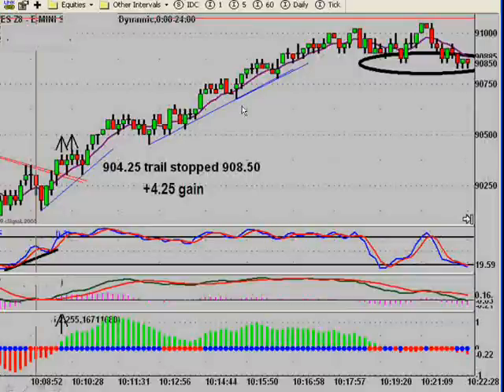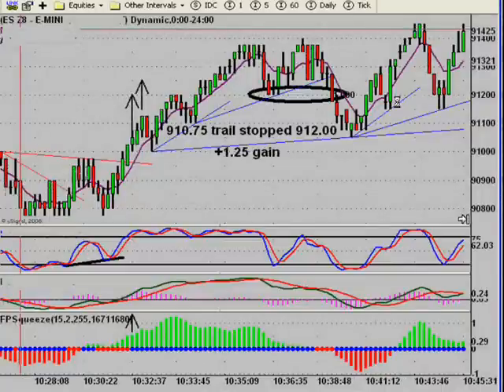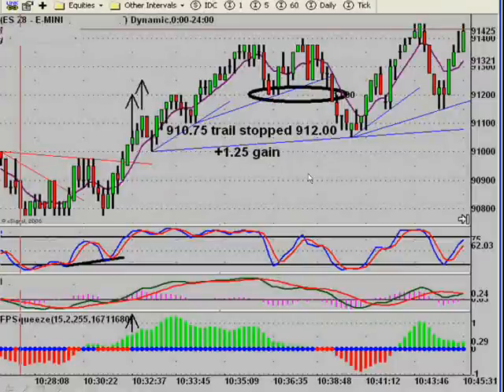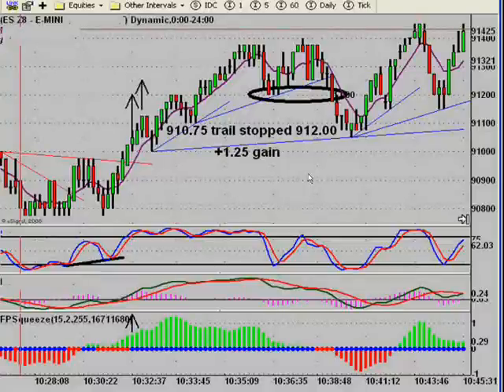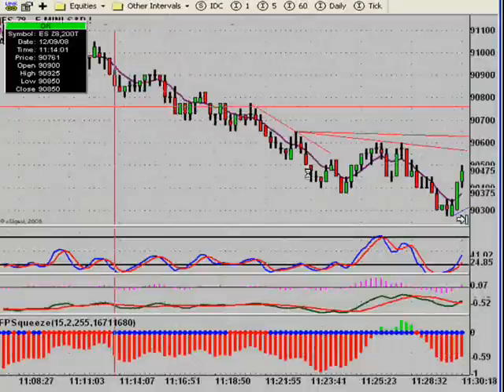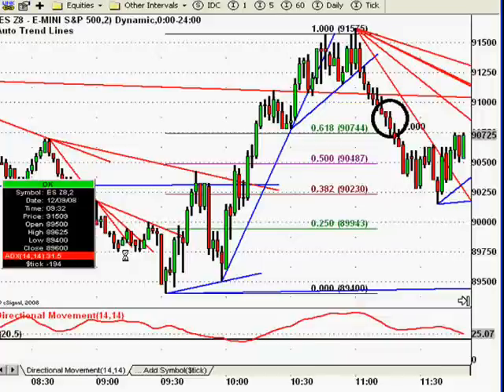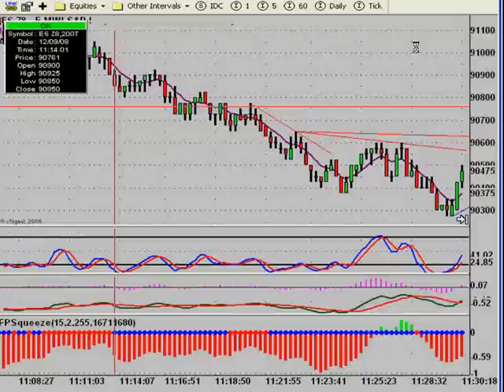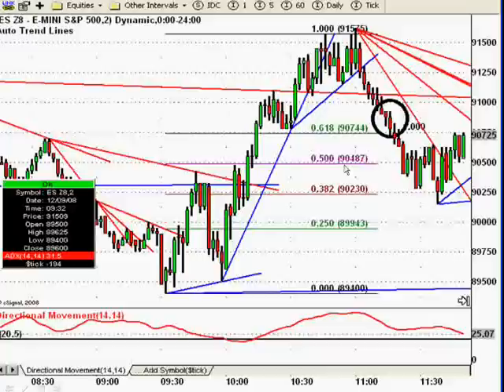12-9 Trades using Easy ES Emini Day Trade Set Up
12-9 trades using Easy S&P Emini Trade Set up.  Using 3 charts and indicators for entry confirmation before ever taking a trade.

future results.

future results.